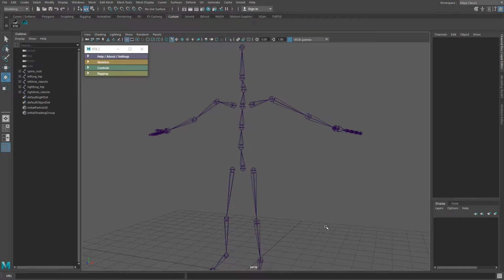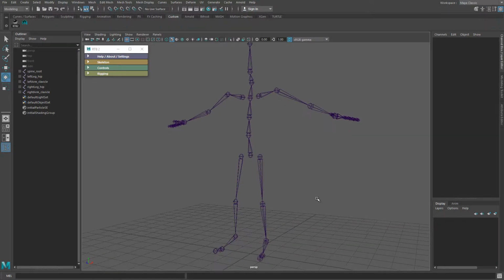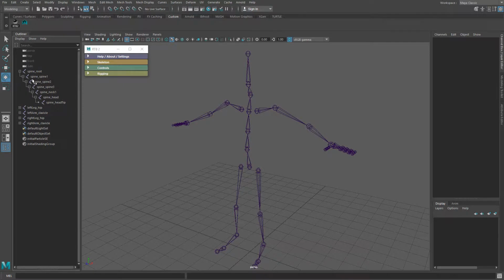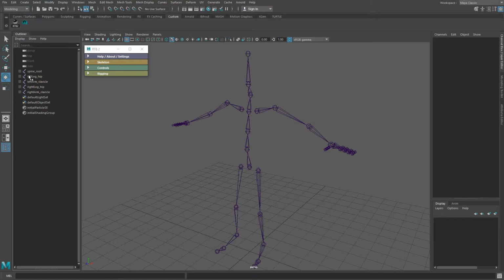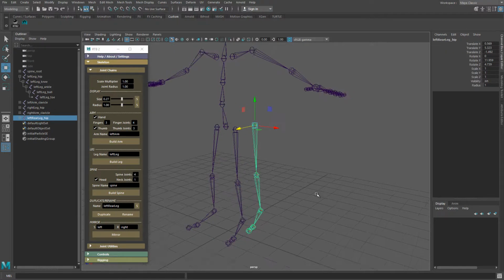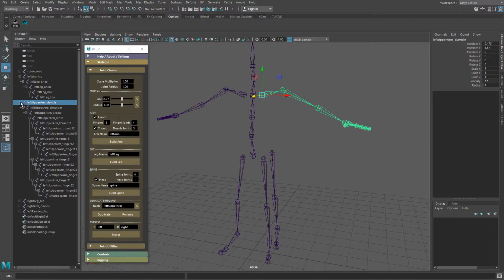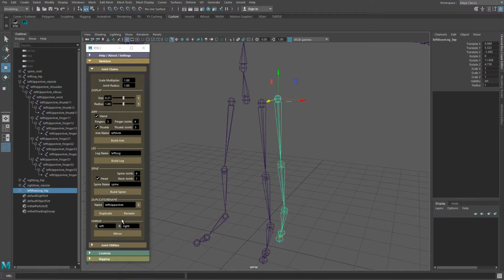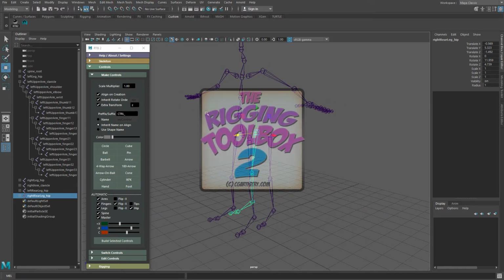The Rigging Toolbox 2 Tutorial: Naming Conventions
The Rigging Toolbox 2 tutorial outlining the naming conventions used in RTB2